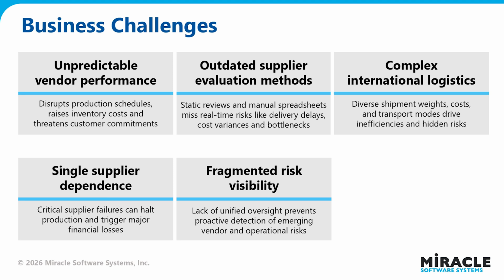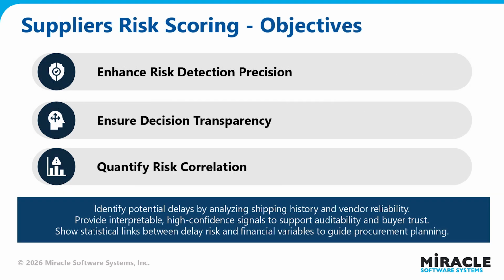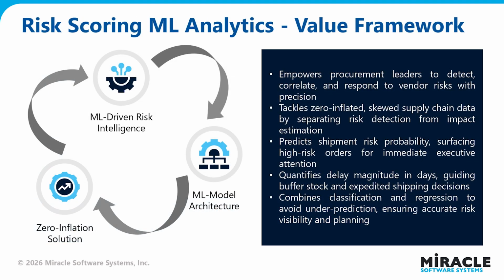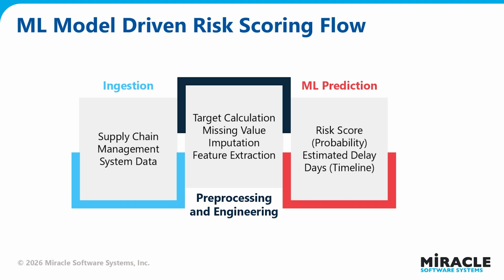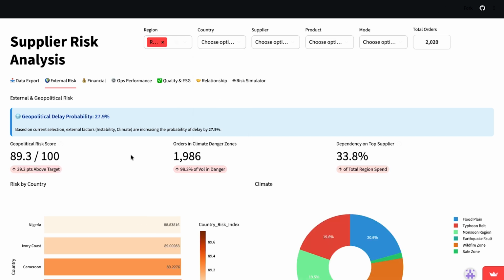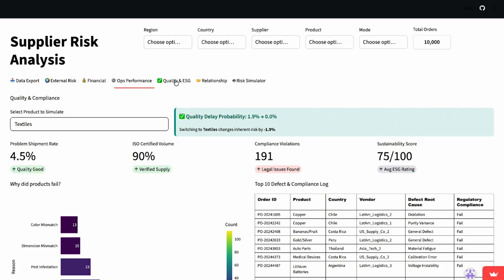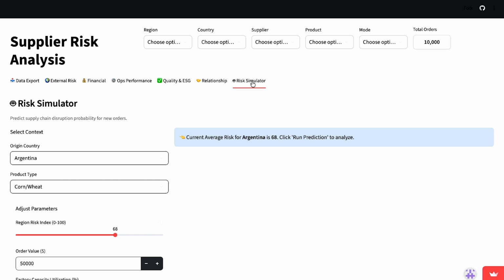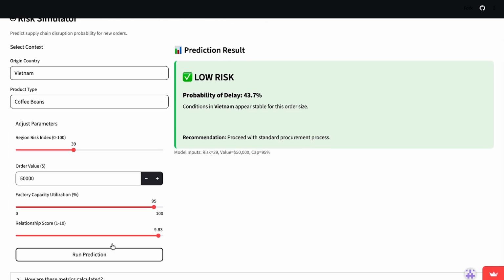ML-Driven Supplier Risk Score Analytics | AI for Business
Unpredictable vendor performance, shipment delays, and cost variances are disrupting global supply chains and inflating operational costs. Meanwhile, manual reviews continue to fail to detect real-time risks. This demo showcases how Supplier Risk Scoring Analytics through ML Models identifies high-exposure shipments and delivers actionable visibility for procurement leaders. The solution enables up to 60% reduction in late penalties and 30% margin improvement through proactive, data-driven mitigation.

Timeline:
00:00 – Introduction
00:22 - Business Challenges
01:05 - Suppliers Risk Scoring - Objectives
01:26 - Values for Risk Scoring ML Analytics
02:14 - Demo: Supplier Risk Scoring with ML Analytics
02:35 - ML Model Driven Risk Scoring Flow
03:04 - Supplier’s Risk Score ML Analytics – Dashboard
05:59 - Summary
06:25 - Thank You

See how ML-driven analytics delivers real-time supply chain visibility and impact.